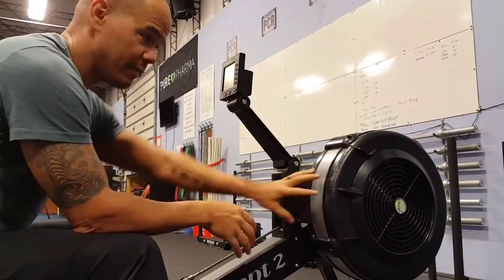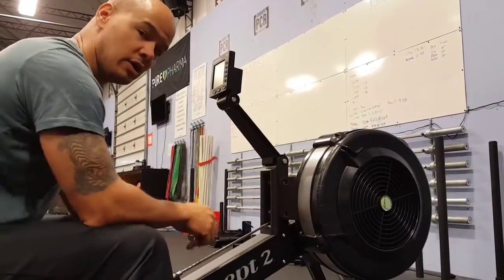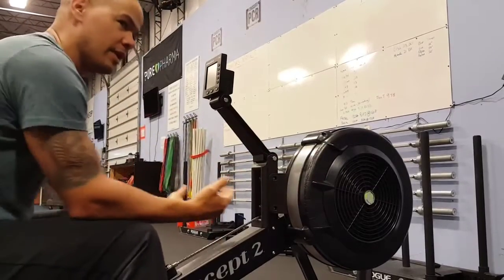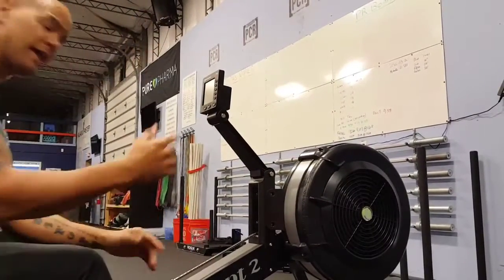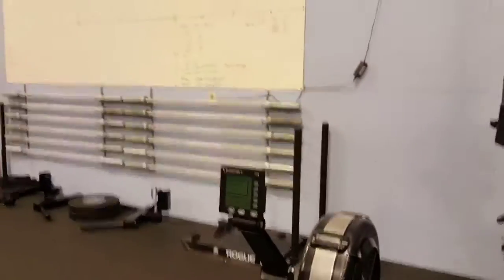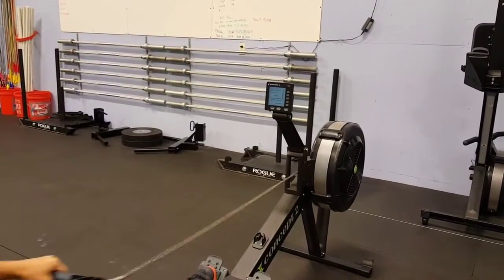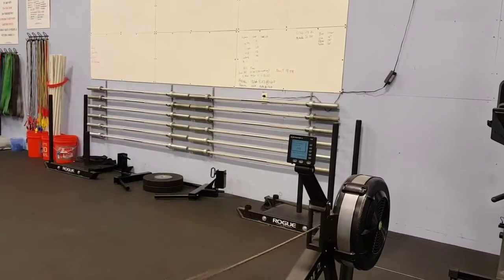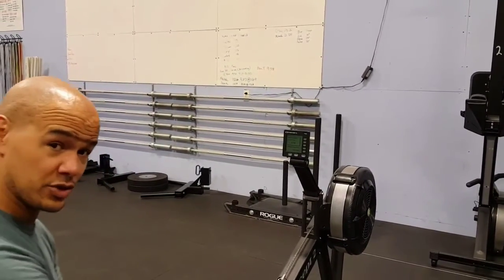What is the damper on a rower?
.. and how to use it.